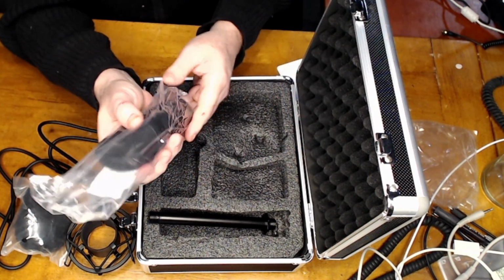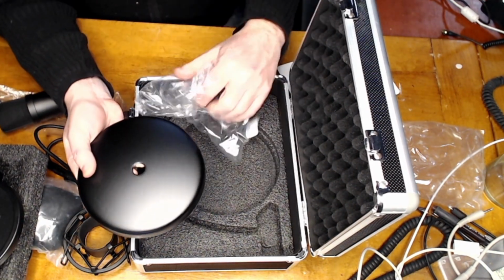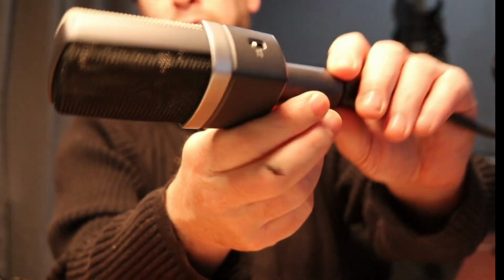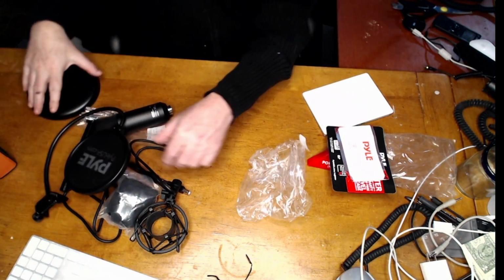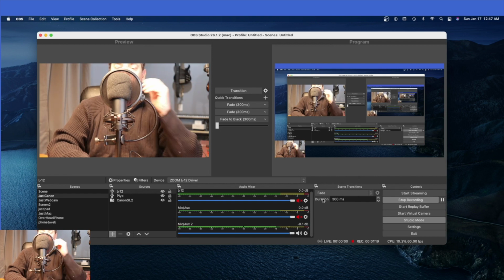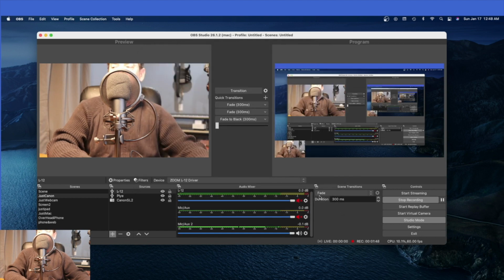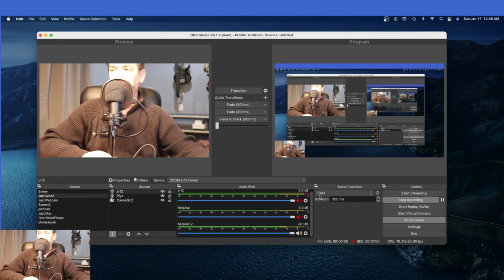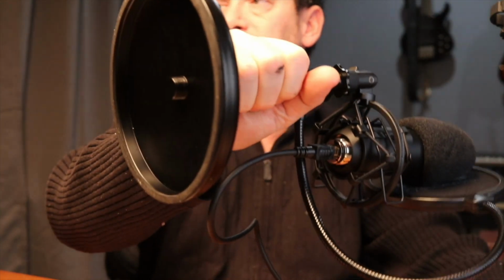Pyle PDMIKT100 USB Microphone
USB Microphone Podcast Recording Kit - Audio Cardioid Condenser Mic w/ Desktop Stand and Pop Filter - For Gaming PS4, Streaming, Podcasting, Studio, Youtube, Works w/ Windows Mac PC - Pyle PDMIKT100